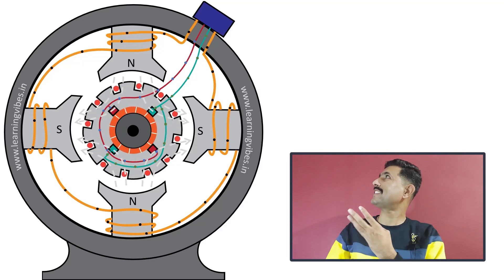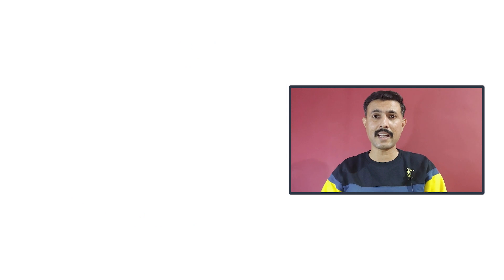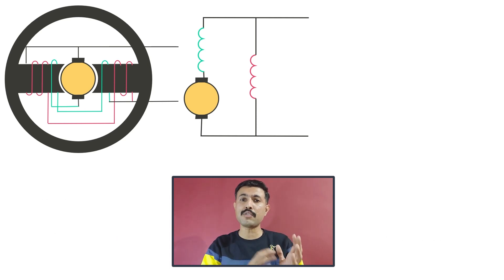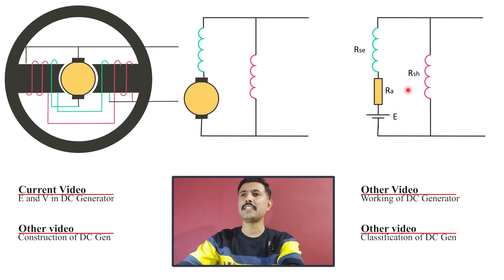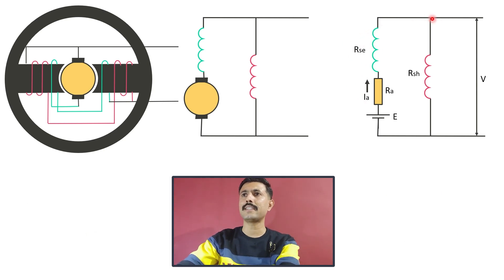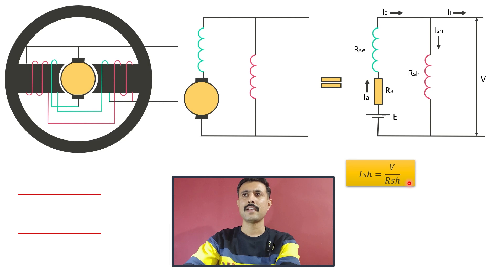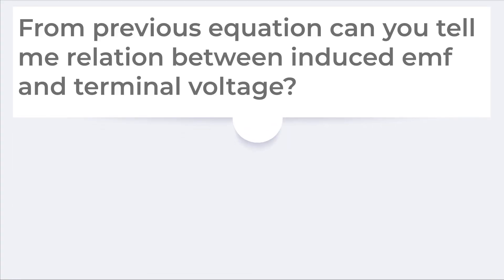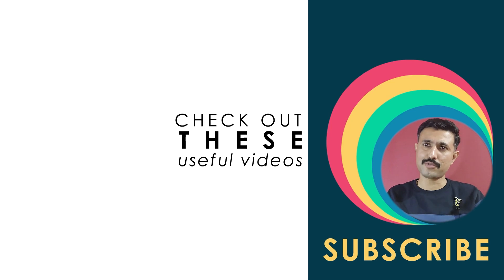Long shunt dc generator Induced emf and terminal voltage equation | Mruduraj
Induced emf and terminal voltage equation of DC long shunt  generator relation between induced emf and terminal voltage in long shunt  dc generator is presented in this video. the initial section talks about arrangement of long shunt  field winding and armature winding in long shunt  dc generator. after this explanation the next section discusses about the equivalent circuit of long shunt  dc generator. The equivalate circuit is used to understand how one can establish relation between Induced emf and terminal voltage in DC long shunt  generator. this relation is important equation of dc long shunt  generator. this equation of induced emf in dc long shunt  generator and terminal voltage in dc long shunt  generator will be used in various numerical of dc long shunt  generator.

00:00 Importance of E and V relation of long shunt dc generator
01:07 Simplifies circuit of long shunt dc generator
04:26 Derivation of induce emf and terminal voltage in long shunt dc generator
05:45 Learning test from video
06:20 Important information